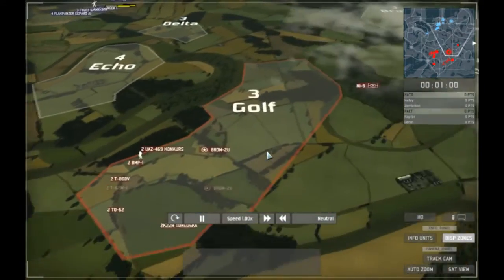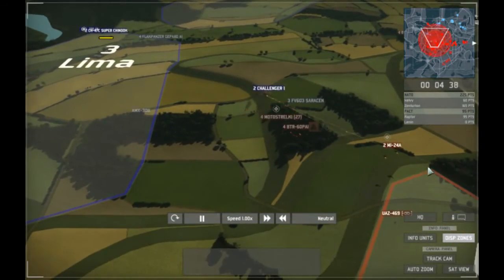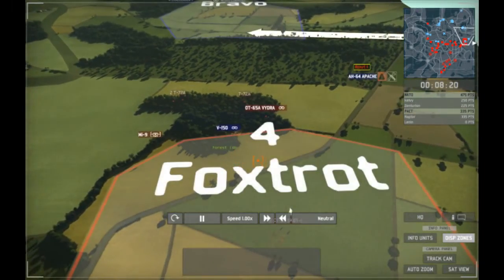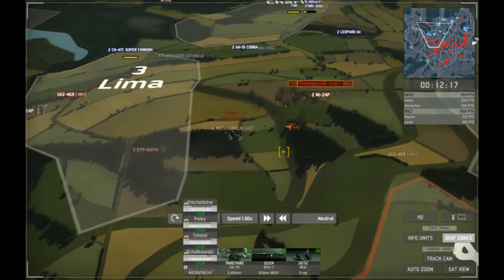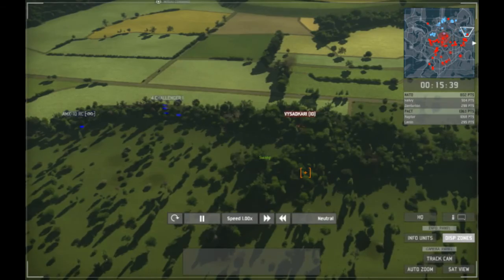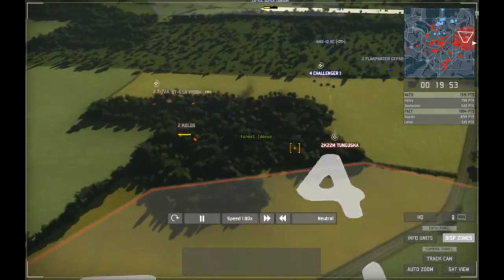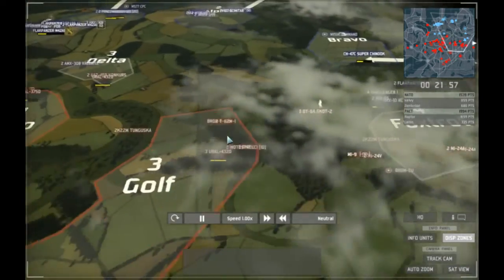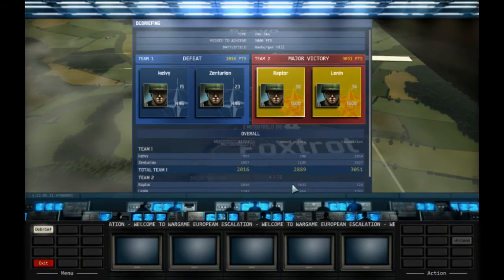WARGAME European Escalation - MULTI - Explosive Hail